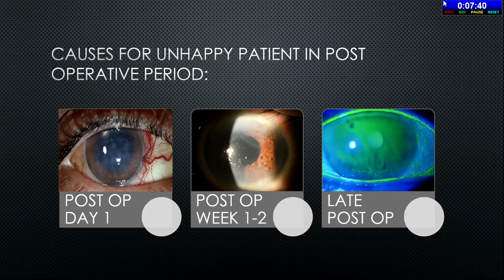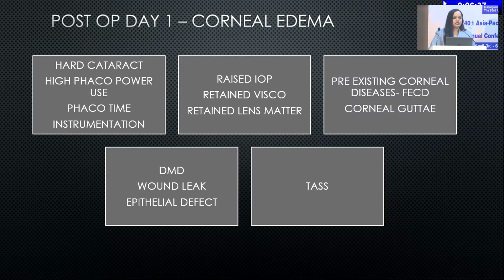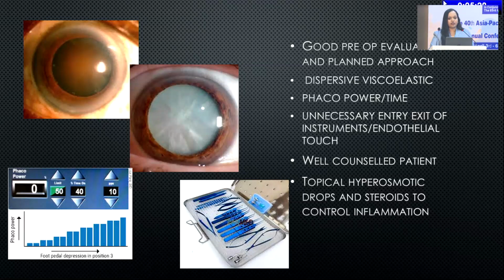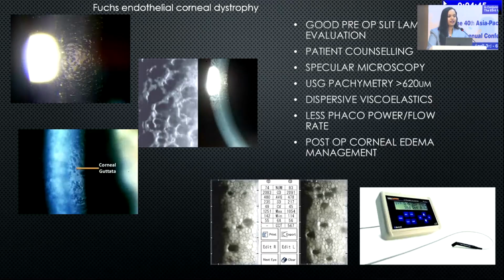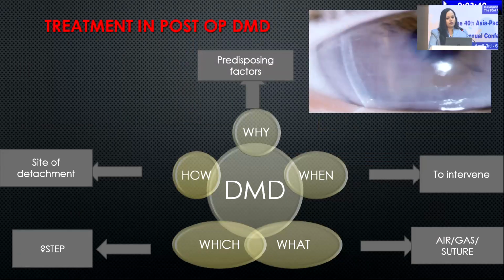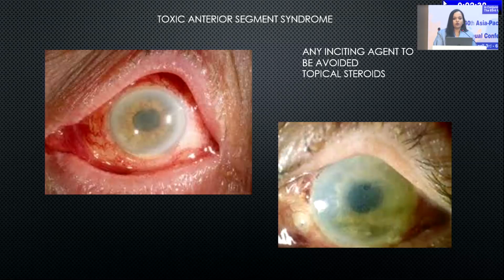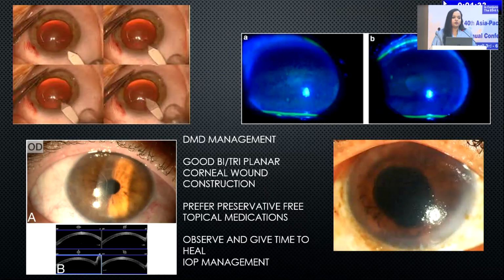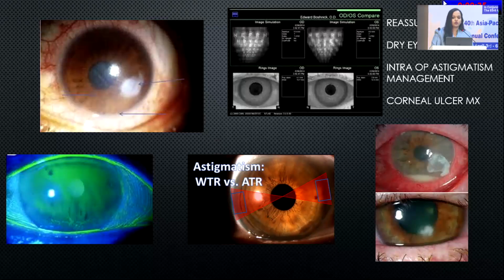AIOS2025 IC197 T Dr Shobita Shah How To Make Unhappy Patients Happy After An Uneventful Phaco Surger